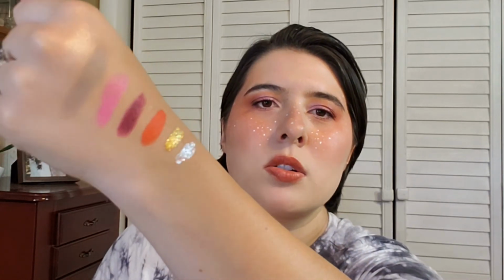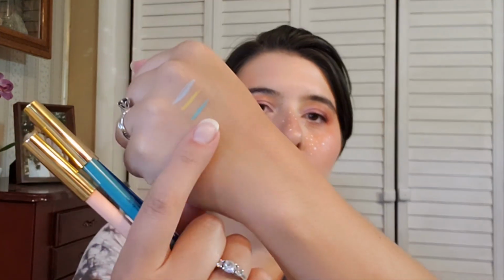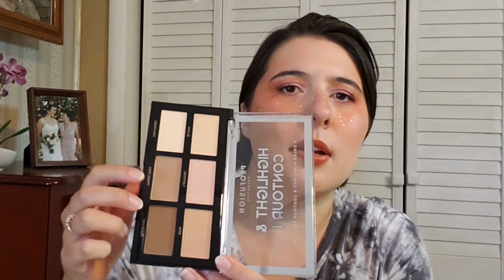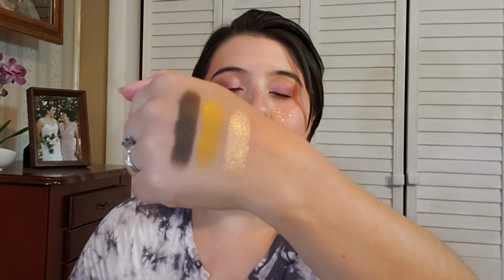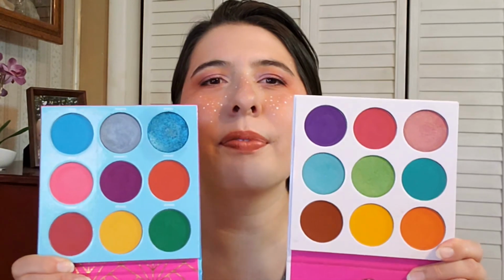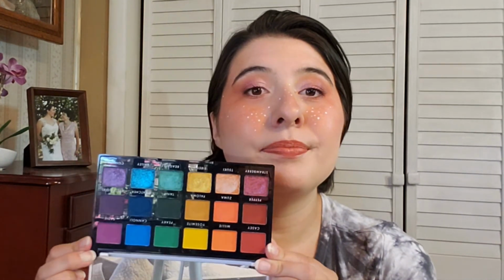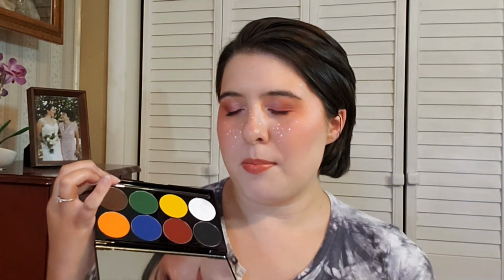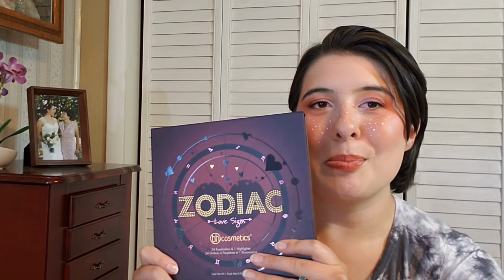SPRING AND SUMMER MAKEUP HAUL | 2020 | All the new makeup I have bought since starting my channel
Hello everyone,

💙 Jess